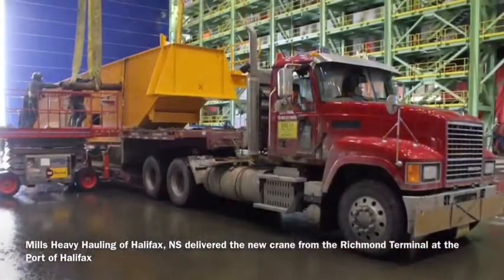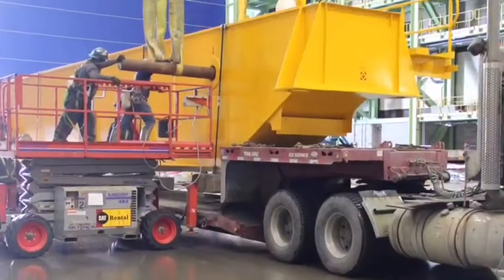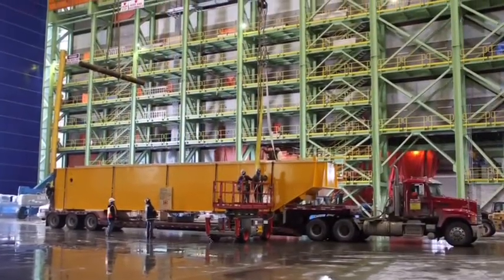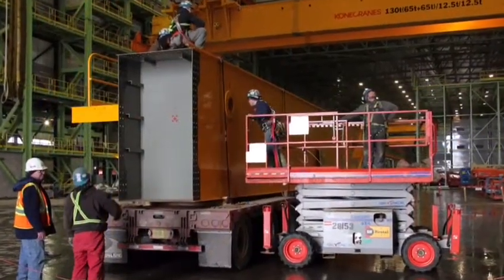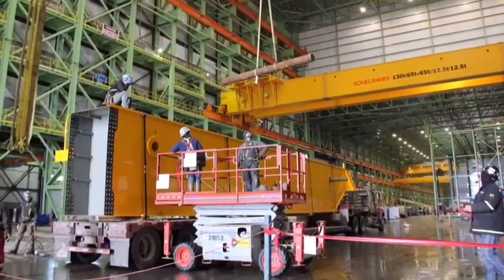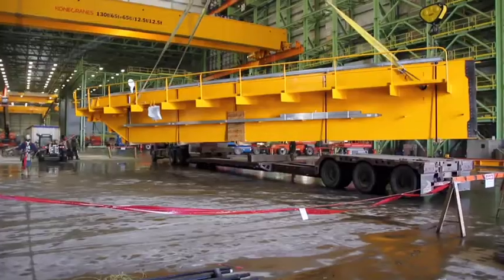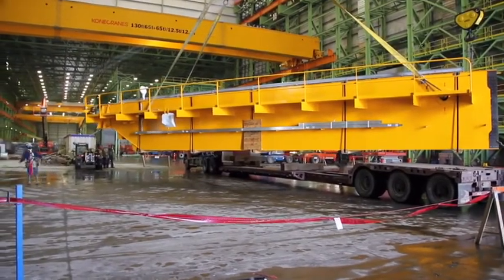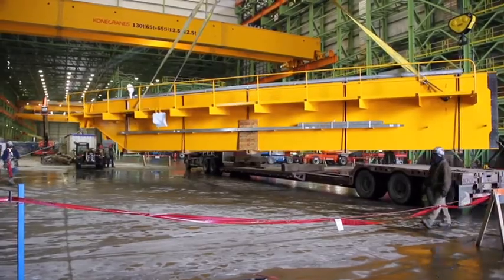New Cranes Arrive at Irving Shipbuilding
A new 25-tonne crane is installed as the Halifax shipyard.This new crane is part of Irving Shipbuilding’s $340 million modernization as it gets ready to cut steel on Arctic Offshore Patrol Ships for Canada on September 1, 2015.